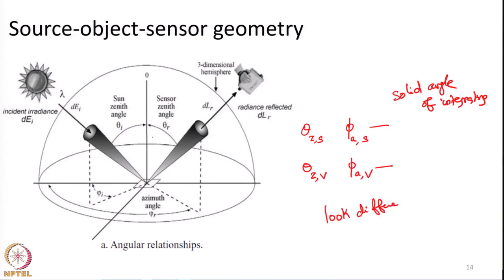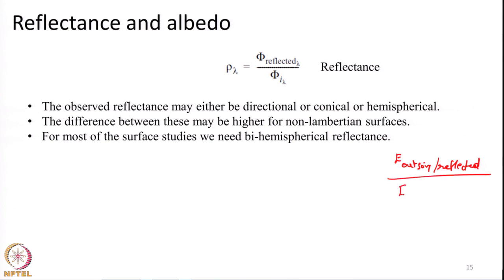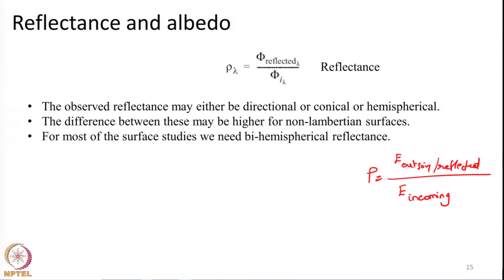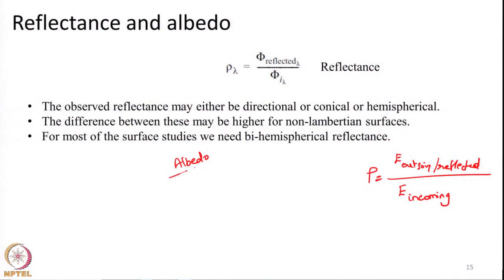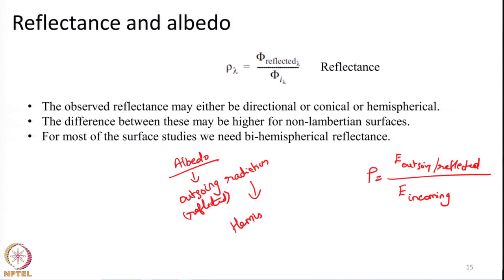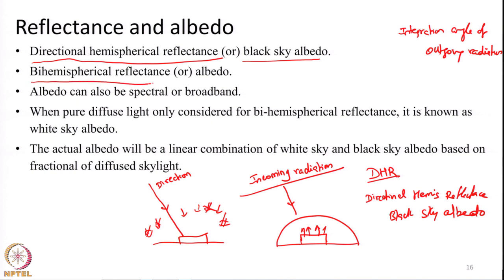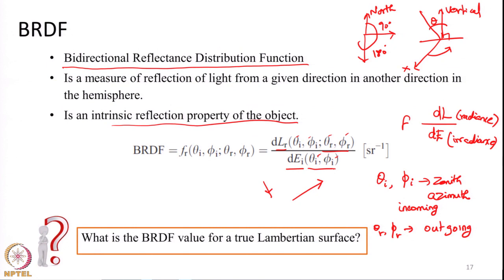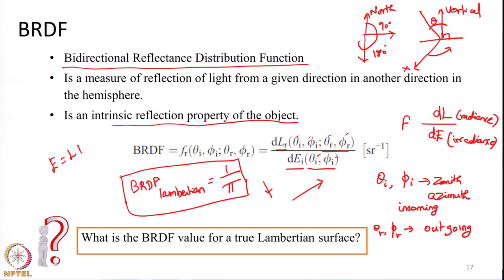Lecture 10: Reflectance, albedo and related quantities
Reflectance, albedo, white sky albedo, black sky albedo, Bidirectional Reflectance Distribution Function (BRDF)